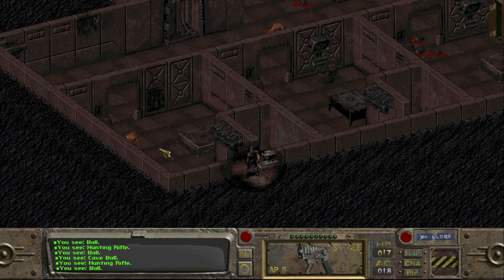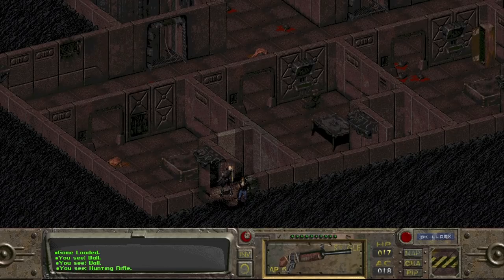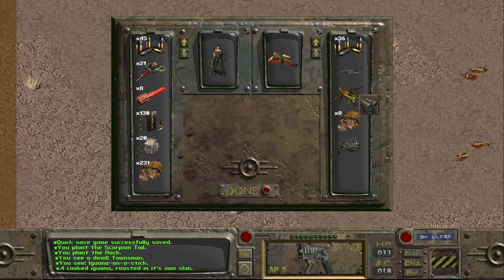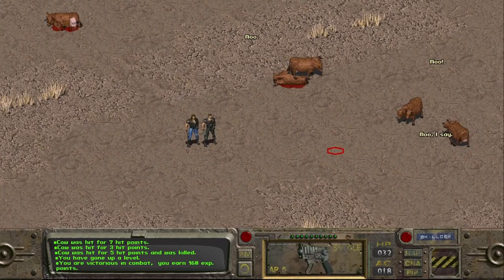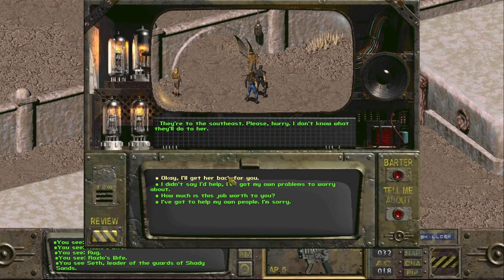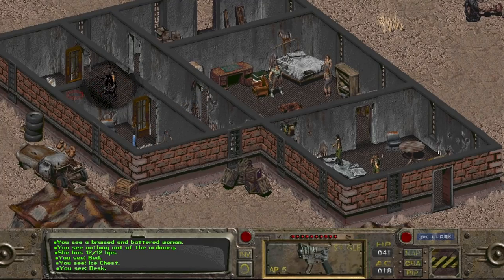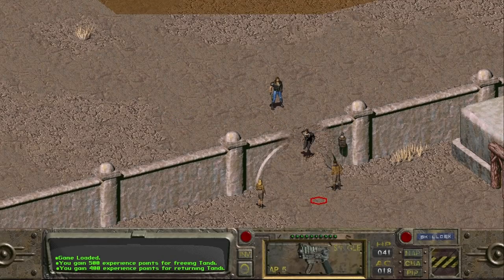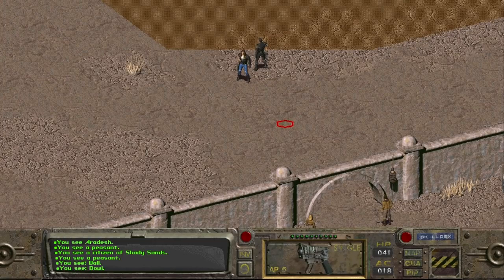The Khans' Camp - Let's Play Fallout 1 (Hard/Rough) #5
A return trip to Shady Sands reveals trouble is afoot!
Tandi gets taken!
Will the Death-Hand's return spell trouble for Garl?!

In October of 1997, Interplay released the seminal classic game Fallout. Now, I'm finally playing it too - and on the hardest difficulty! Set in the year 2161 (84 years following the end of the world) we take on the role of the Vault Dweller of Vault 13 on a journey across America's Southern California in order to find a water chip, and hopefully save the lives of everyone still living inside the relative safety of Vault 13.

Music featured in the opening is the "Adjutant's Call March" and music featured in the closing is the "Officer of the Day March". Both performed by the United States Marine Band. Seriously, lol.

This is the quick access link zone that I put in all my descriptions now for anybody that needs a quick link: